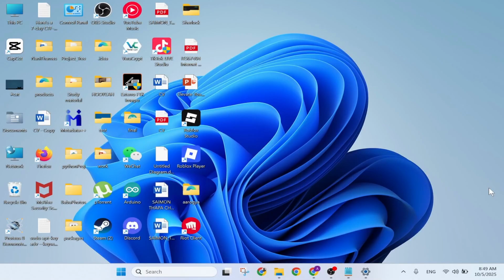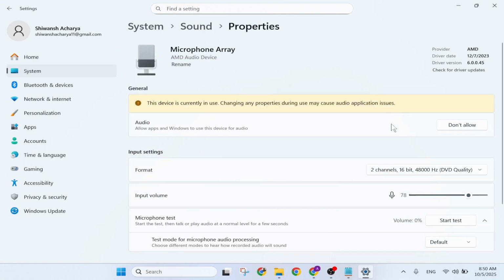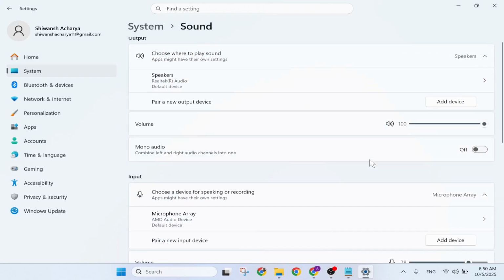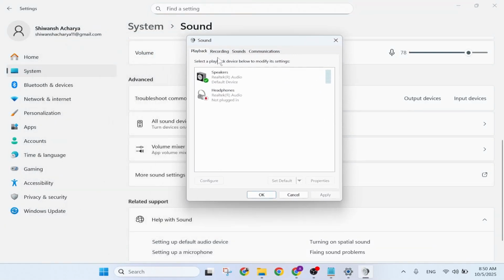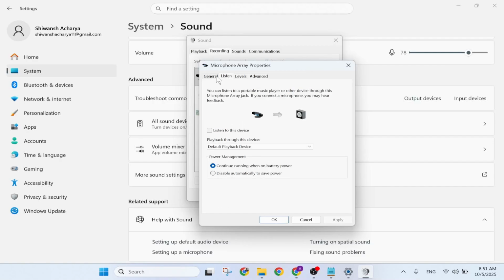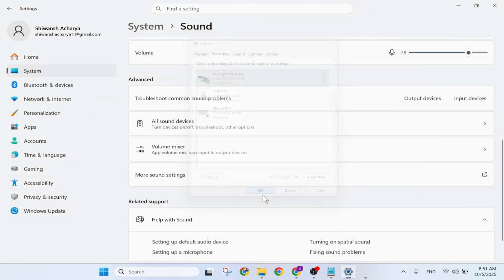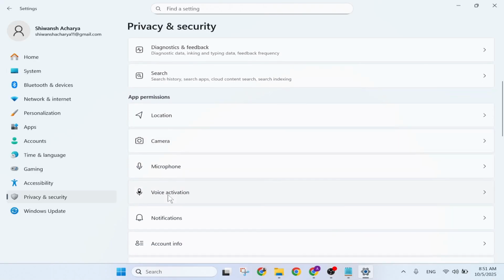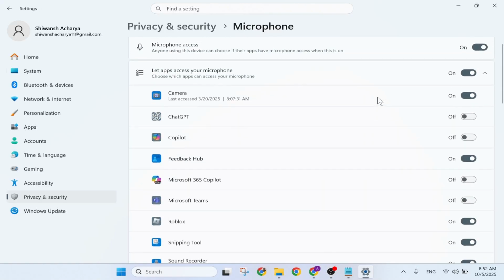How to Fix Microphone not Working Windows 11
Want to fix your microphone not working on Windows 11 and get it back to recording or chatting smoothly? This video will guide you through the steps on how to fix microphone not working Windows 11 quickly and easily. Whether you're asking, "Why is my microphone not working on Windows 11?" or need help troubleshooting audio issues, this tutorial has you covered. Learn the steps to restore your microphone and enjoy clear sound again. Watch now to see how you can fix microphone not working Windows 11 today!

Timestamps:
00:00 How to Fix Microphone Not Working Windows 11
00:10 Why Is My Microphone Not Working on Windows 11?